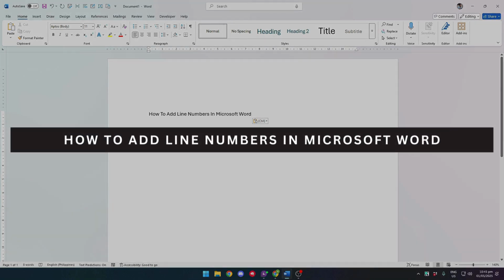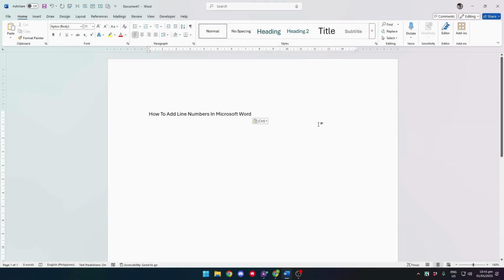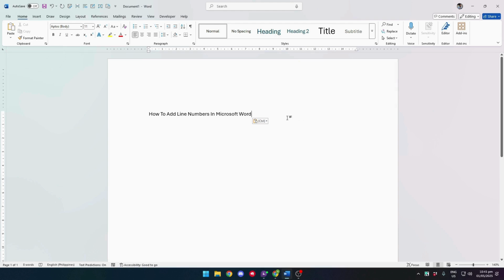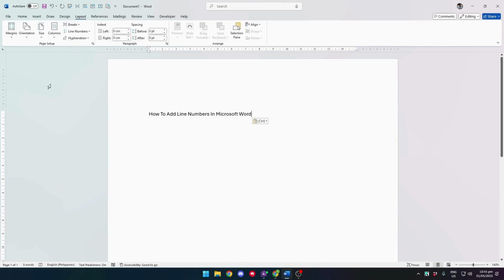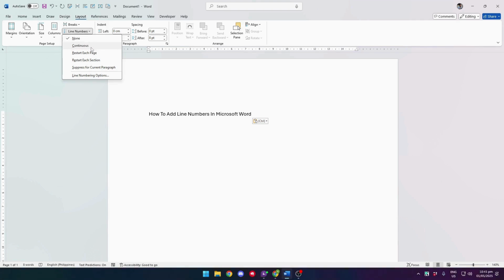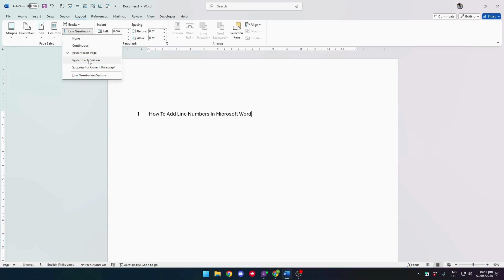How to Add Line Numbers in Microsoft Word | MS Word Tutorial (2027)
Need to reference specific lines in your document for editing, legal, or academic work? This tutorial will show you how to add line numbers in Microsoft Word, perfect for beginners working on manuscripts, reports, or legal documents. Line numbers help you and your readers stay on the same page—literally.

In this tutorial, you'll learn:
How to add continuous, sectioned, or restarted line numbers
Step-by-step instructions to apply line numbers to specific parts of a document
Tips for customizing line number position, spacing, and formatting

Make your document easier to navigate—follow these steps to add line numbers in Microsoft Word!